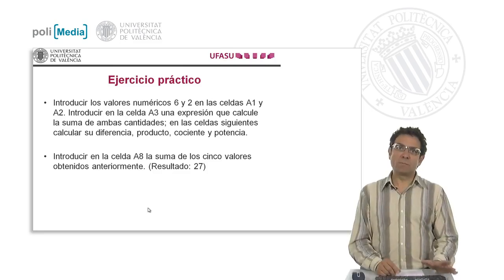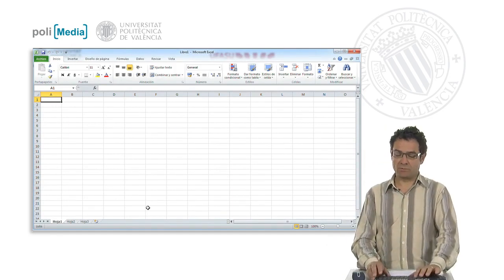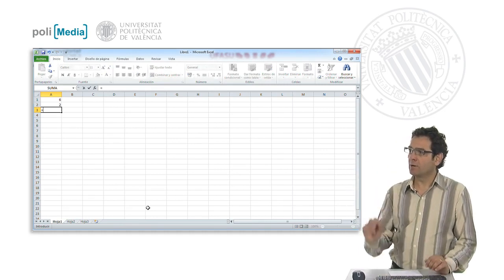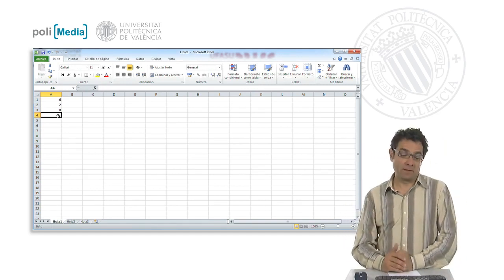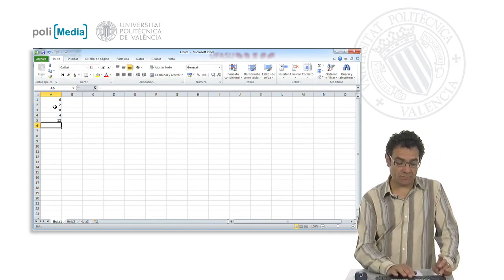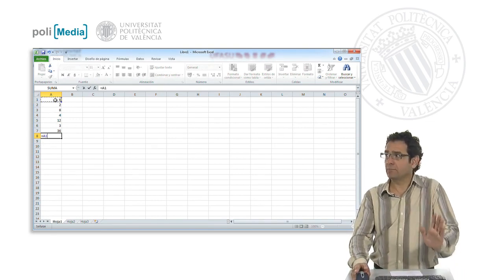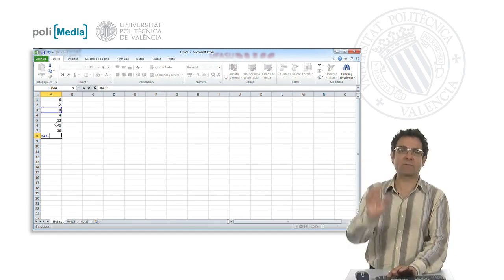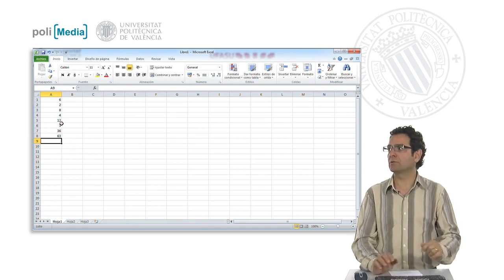Practical exercise 1 | 18/170 | UPV